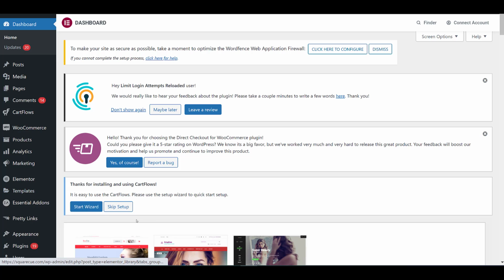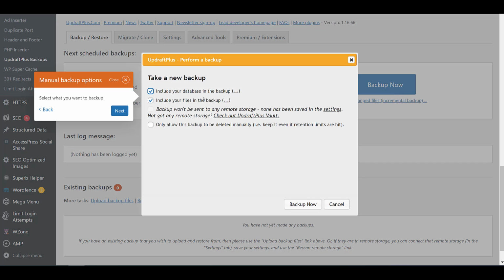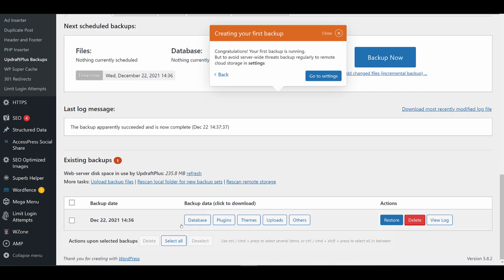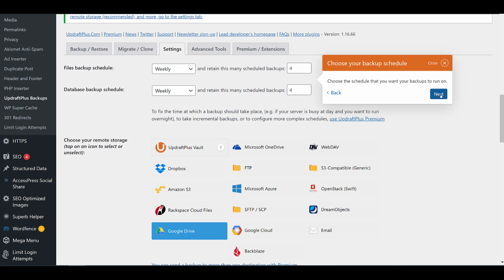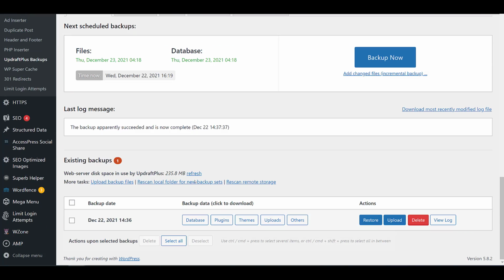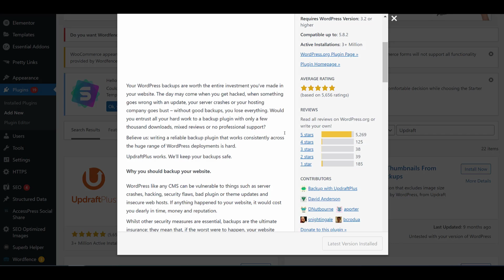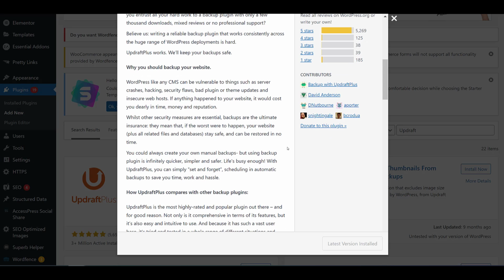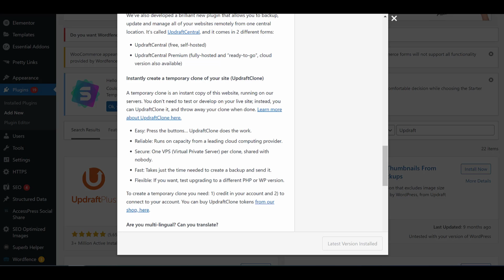Backup Your WordPress Website - BEST SOLUTION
In this video, we will show you how to back up your word press website very quickly AND create automatic backups so you can keep your site safe. SIMPLE, Straightforward, and Exactly what you need without the fluff.
Using the same WordPress (UpdraftPlus WordPress Backup Plugin) plugin you can also create automatic backups, and save them off to wherever you want, we would recommend Google Drive, but you can choose what works best for you, we will show all of this in the video.